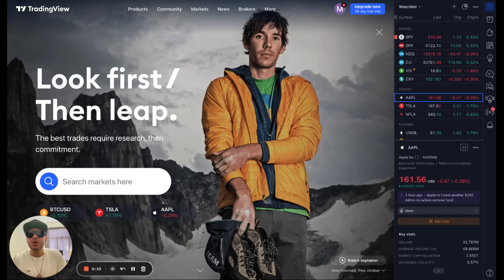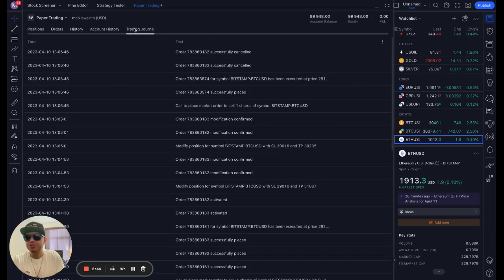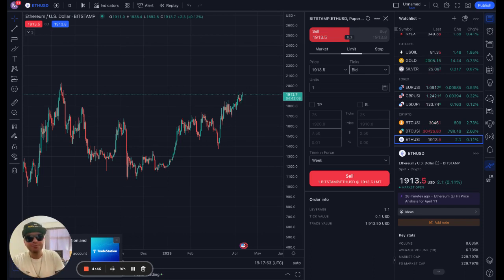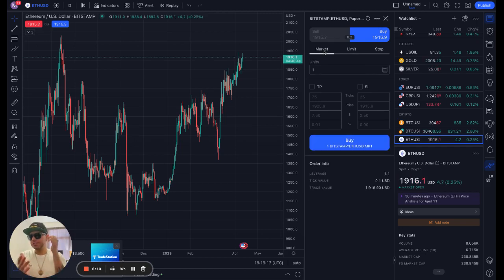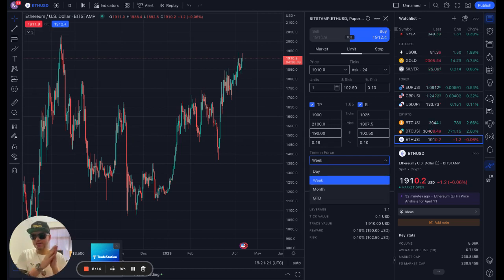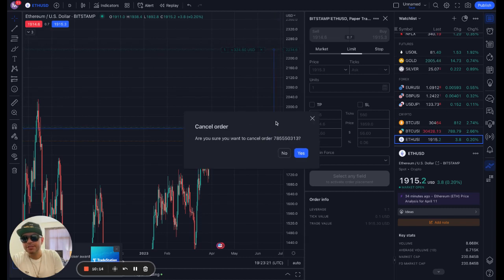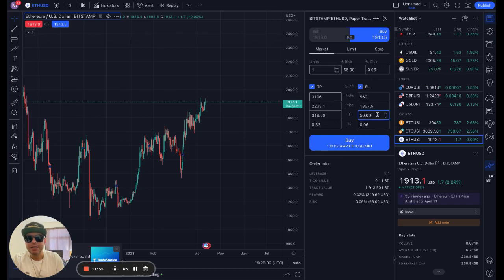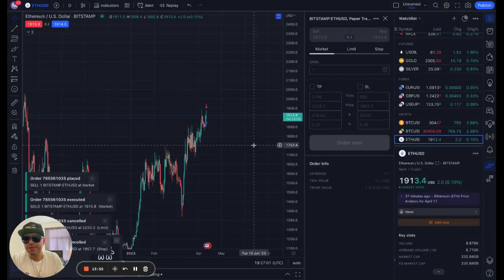How To Paper Trade On TradingView | Step By Step TradingView Paper Trading Tutorial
From a $355 loss to a $70 profit trade!

LEGAL:

IMPORTANT NOTICE! ImpactandGrow.com does not hold itself out as an investment adviser or a commodity trading advisor. Any opinions, research, analysis, prices, or other information contained in this material is provided as general market commentary and does not constitute investment advice or a solicitation to buy or sell any securities.

Results may not be typical and may vary from person to person. Making money trading stocks takes time, dedication, and hard work. There are inherent risks involved with investing in the stock market, including losing your investment. Past performance in the market is not indicative of future results. Any investment is at your own risk.

Impact And Grow ♥